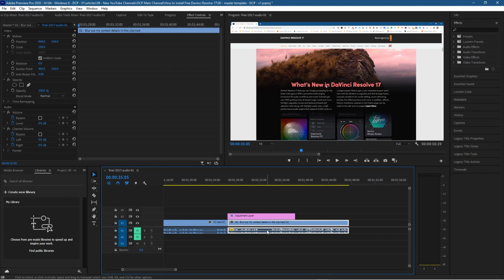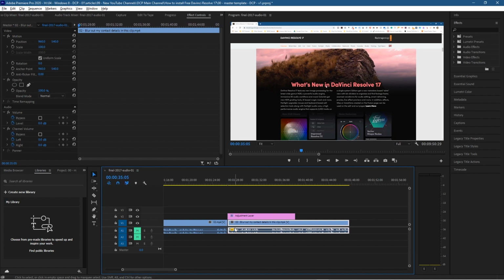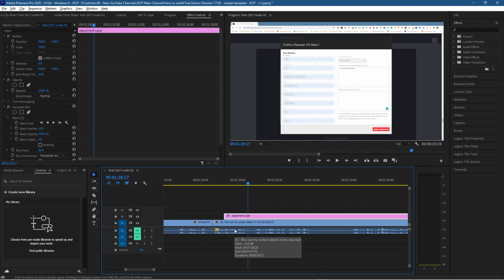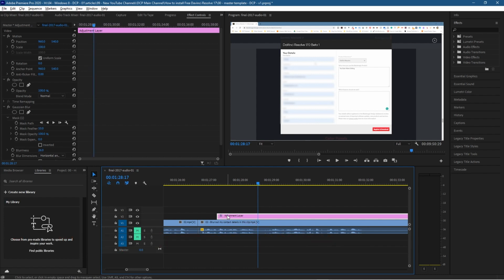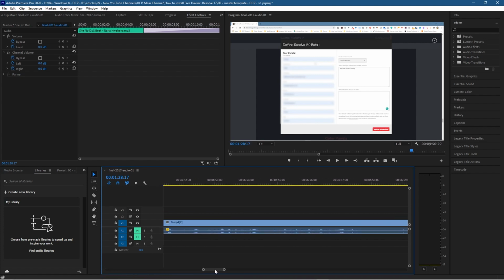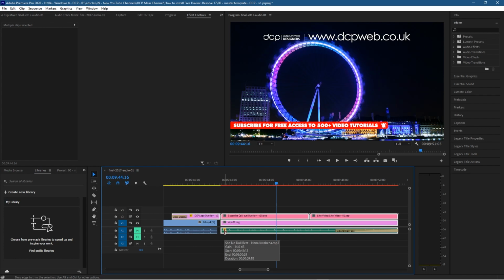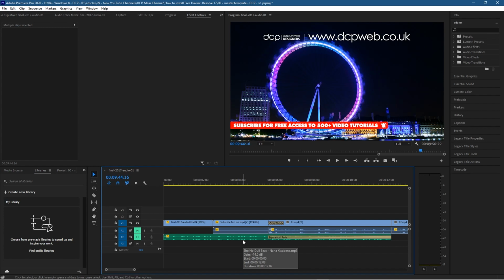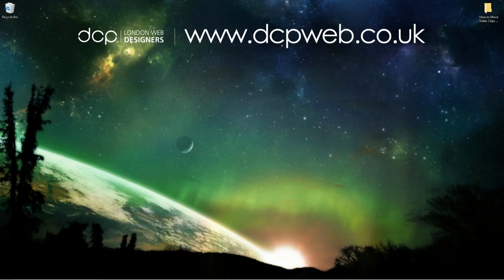How to Move Video Clips Frame by Frame in Premiere Pro 2021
Premiere Pro 2023 for Beginners | Full Training Course In this video tutorial, I will show you How to Move Video Clips Frame by Frame in Premiere Pro 2021.

Need an amazing website for your business? - Simply contact DCP Web Designers for a free quote today